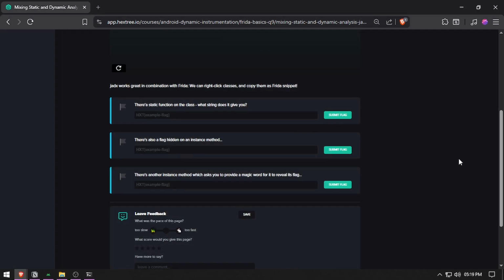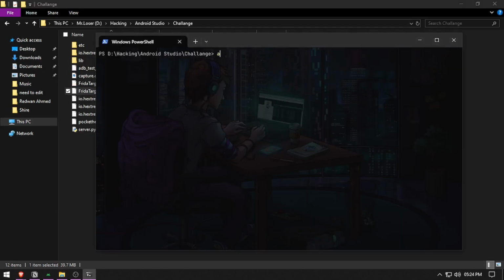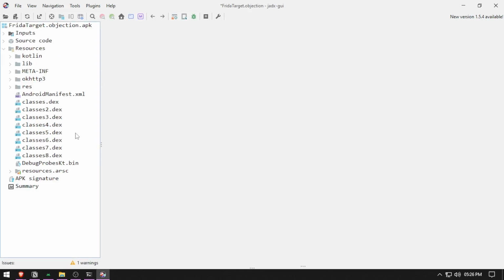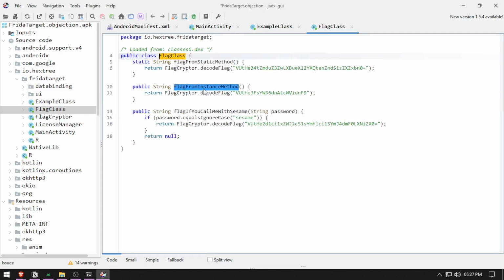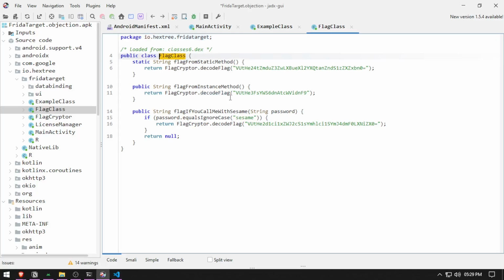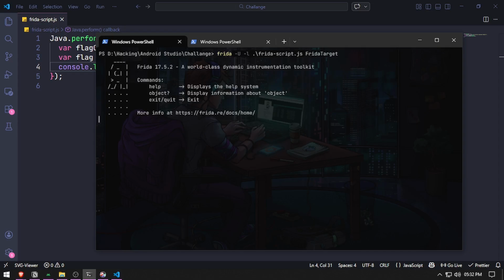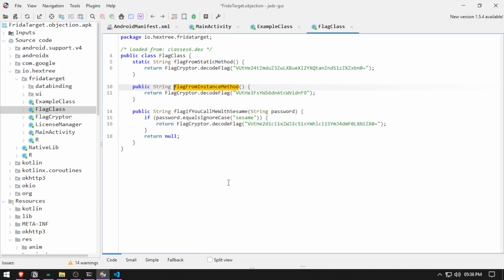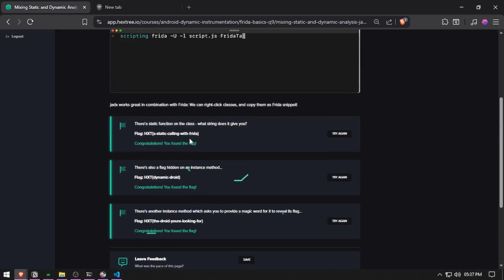Hextree | Frida Target | Flag 1,2,3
There'a static function on the class - what string does it give you?
There's also a flag hidden on an instance method...
There's another instance method which asks you to provide a magic word for it to reveal its flag...